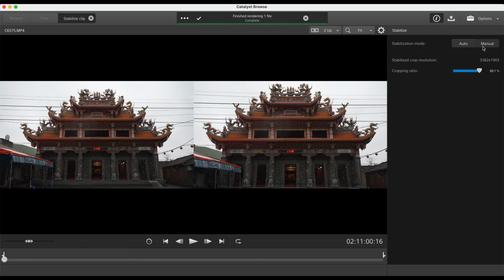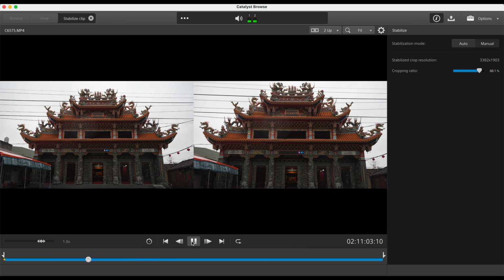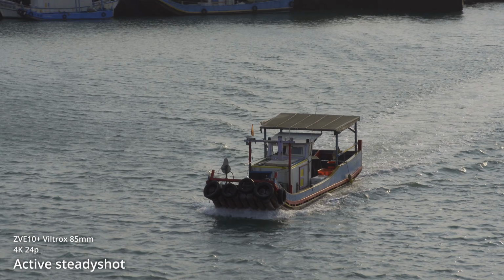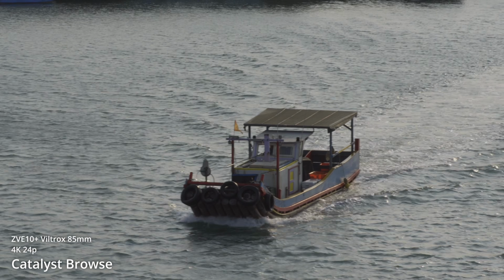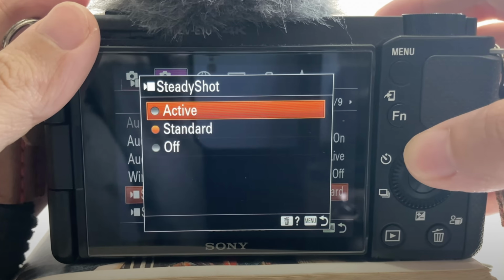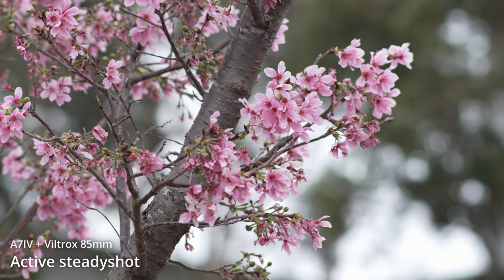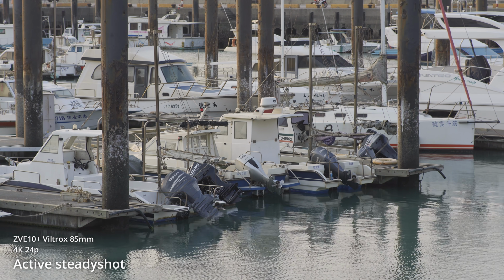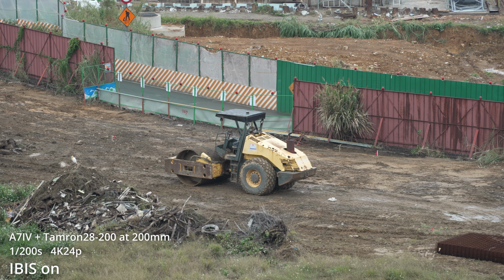Hands-On Comparison: Testing Stabilization and Rolling Shutter on Sony ZVE10 and A7IV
What's the difference between the Sony ZVE10 and the A7IV when it comes to stabilization? In this video, we're going to test out stabilization on both cameras and see which one is the better choice for shooting video.
We'll see how well the cameras handle stabilization and rolling shutter, and which one is the better choice for video shooting.

📷 Gears in this video:
-Sony A7IV
-Sony ZV-E10
-Tamron 28-200 F2.8-5.6
-Sigma 18-50mm F2.8

📷 Gears I use and recommend:
-Main camera
-Small camera
-All-around lens
-Portrait lens
-Small zoom lens
-Long lens
-Wide lens
-Manual lens 35mm
-Manual lens 50mm
-POV camera
-360 camera
-ND filter
-SD Card

Chapters:
0:00 intro
0:40 A7IV stabilization test
1:13 ZVE10 stabilization test
3:43 walking test
4:30 rolling shutter test
5:28 conclusion